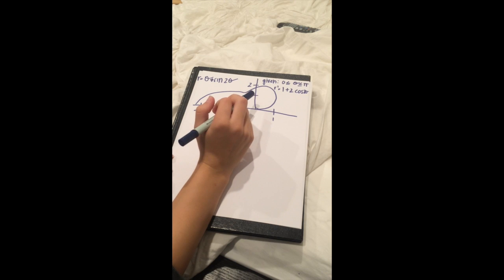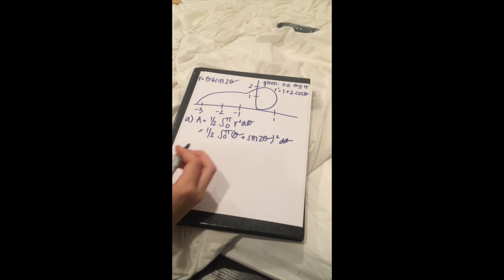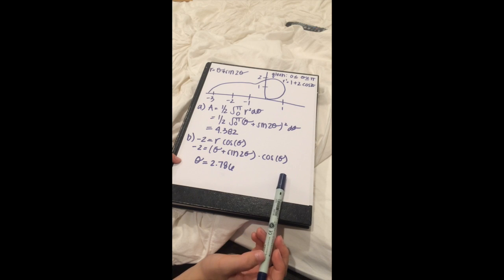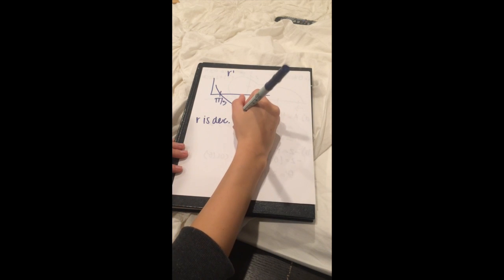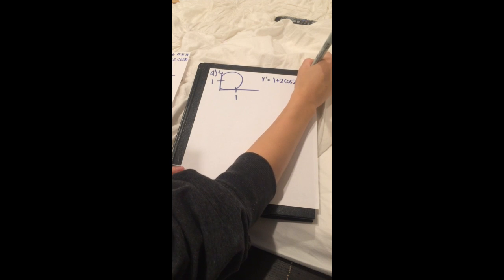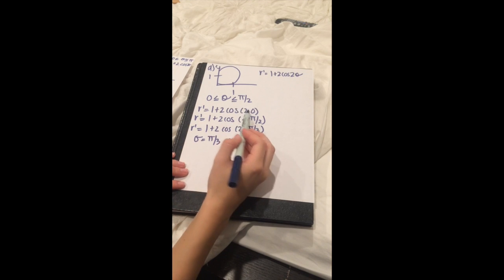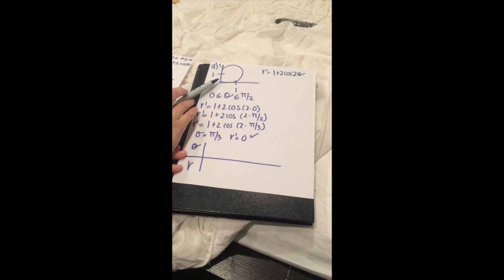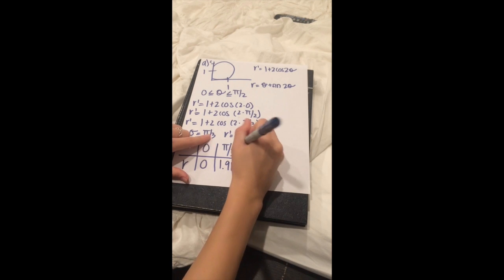AP Calc Free Response #2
This video is about AP Calc Free Response #2